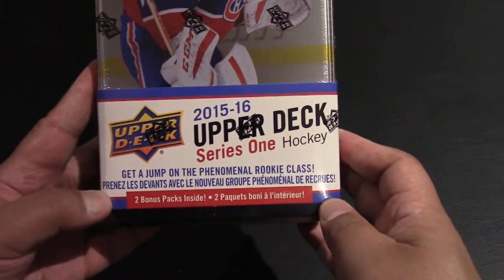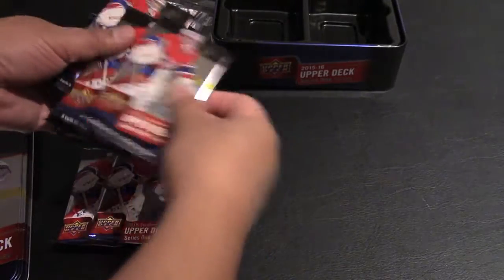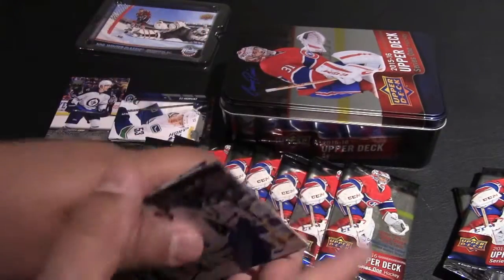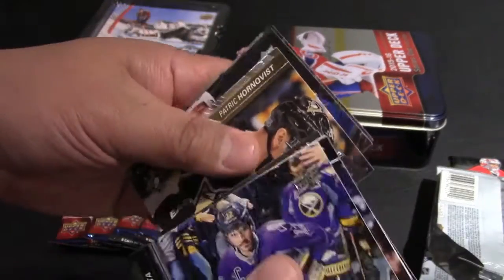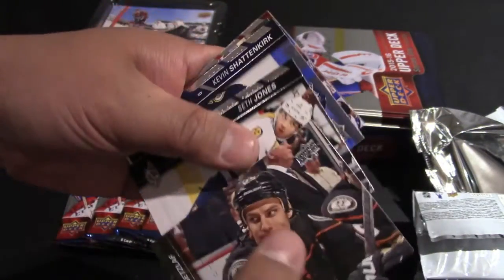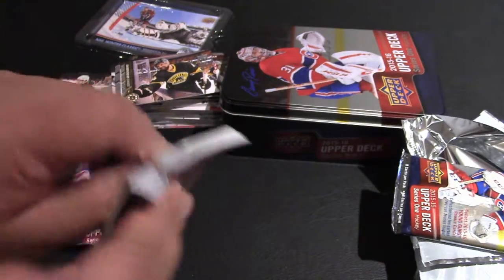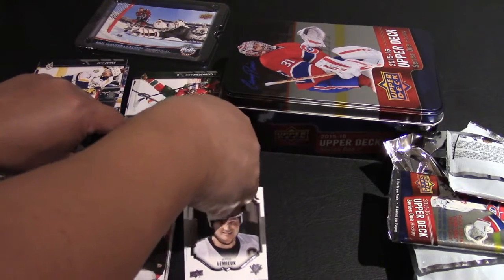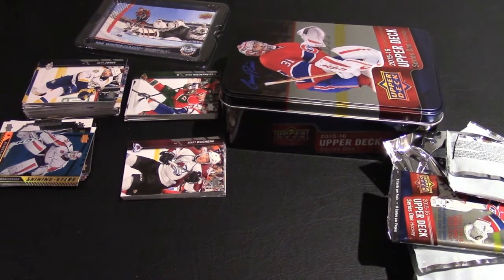Unboxing Upper Deck 2015 - 2016 Series One Hockey cards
Hello everyone, welcome to Unbox Review. This video contains the unboxing of the Upper Deck 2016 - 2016 Series One NHL Hockey Cards. This is just to show the type of cards that you can get in 1 tin. I was hoping to get a few Young Guns rookie cards in the collection, so wish me luck!